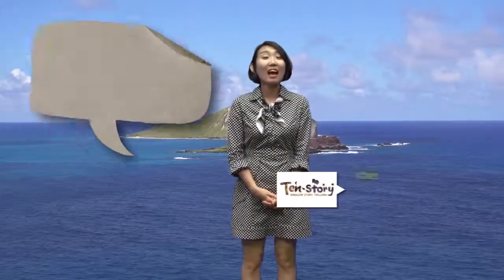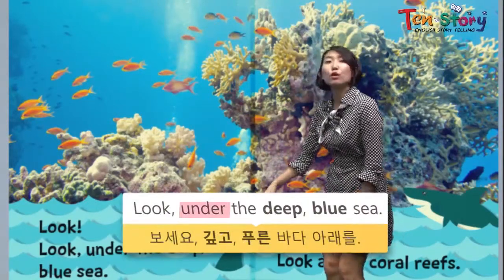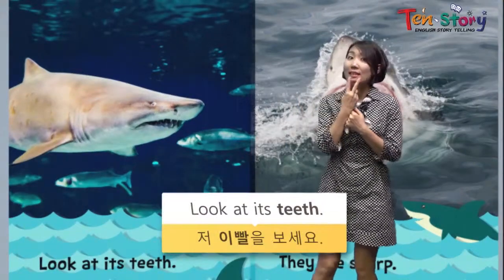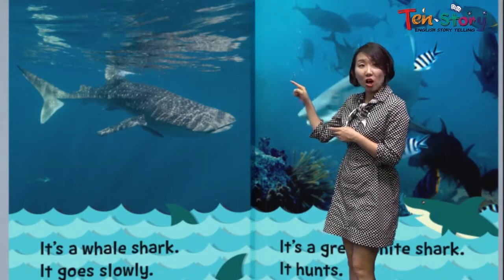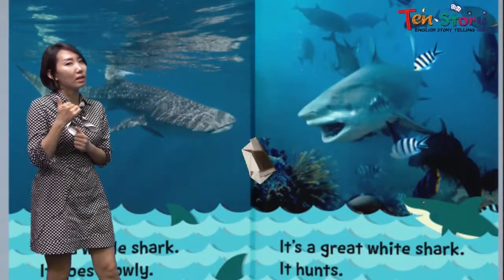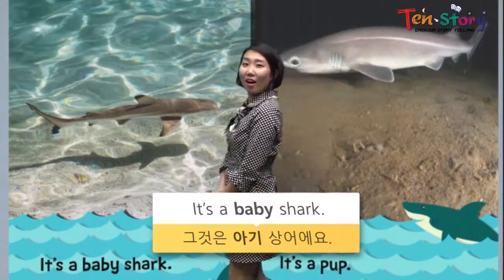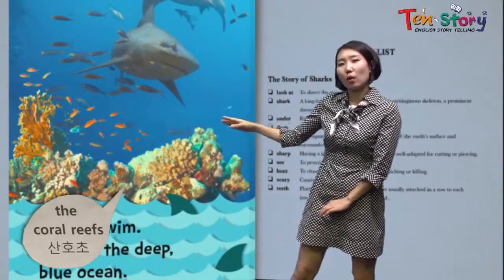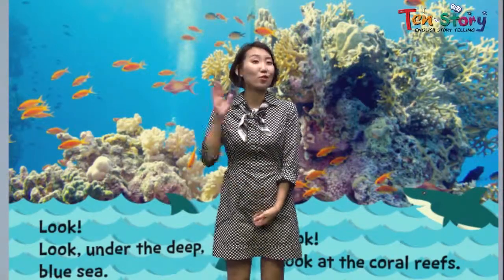Sharks - 영어동화책으로 재미있게 배우는 자기주도 영어학습